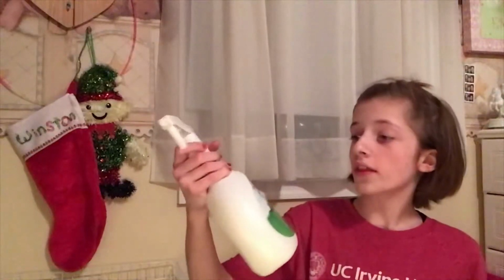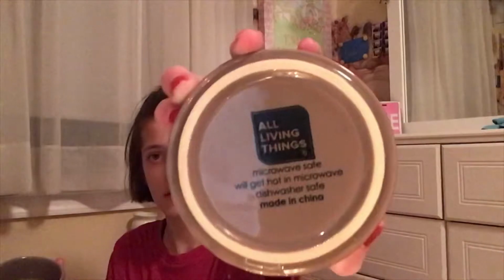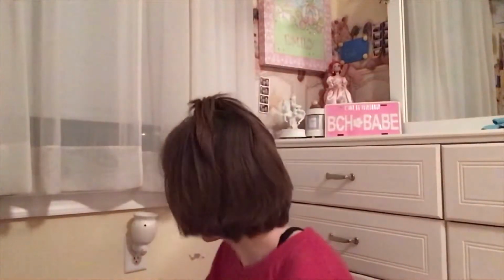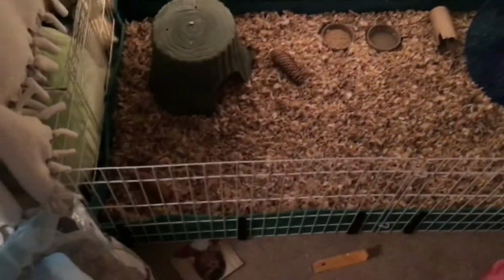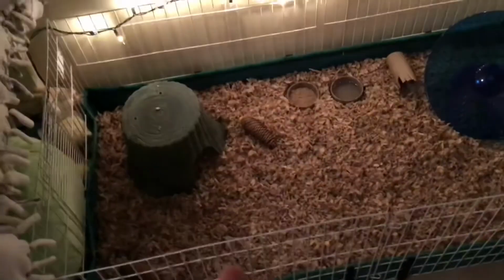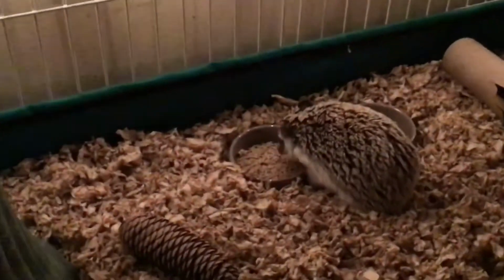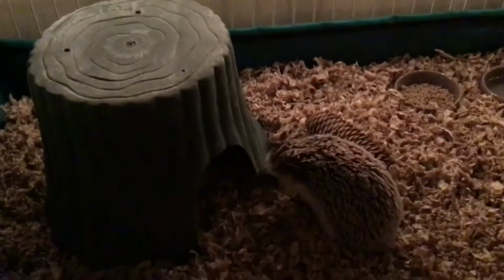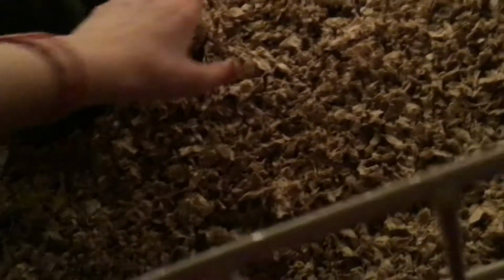Winston’s Cage Makeover | Nature Themed 🦔🍃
Thank you all so much for watching, I may do a skincare routine or not, depending. I’m also going to a sleepover and may or may not film there idea know yet. but anyways I am really proud of how the outcome was for the remodel.